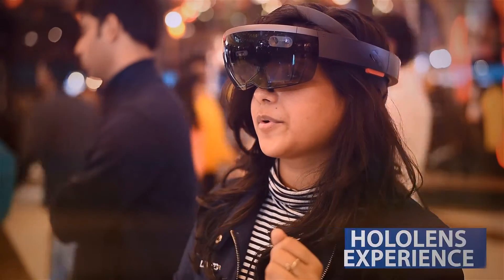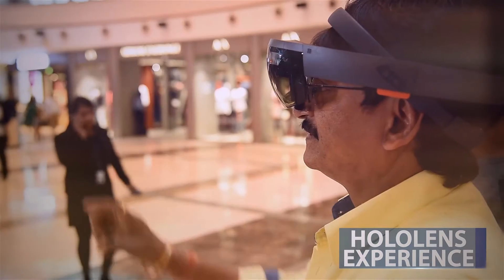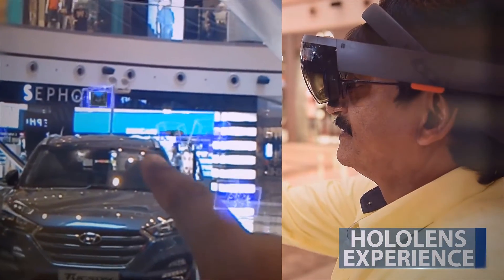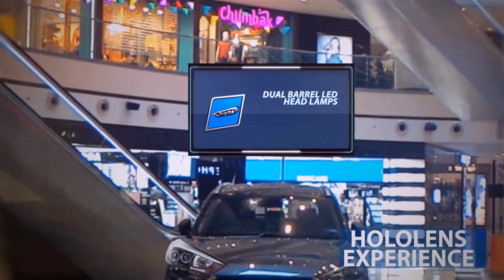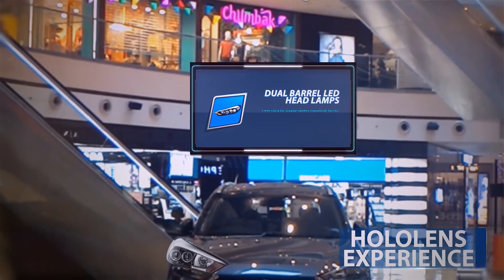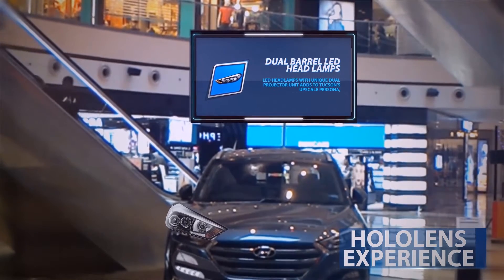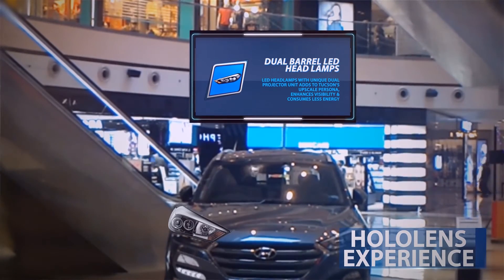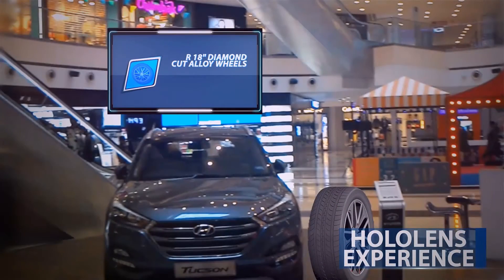New 2017 Hyundai Tucson Hololens (Mixed Reality) Experience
We are experts in production of high quality 3D rendition content and program it to use with 3D Teleporting Devices like Microsoft HoloLens. The best combination of high quality content development along with 3D visual device makes this the best of all experiences. We can also integrate voice commands and gesture controls for a complete next gen experiential showcase.